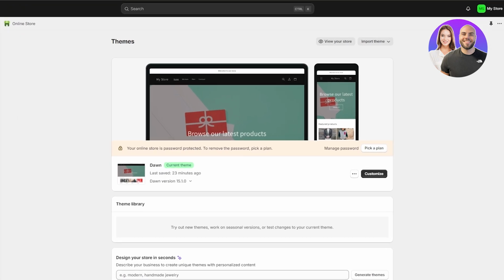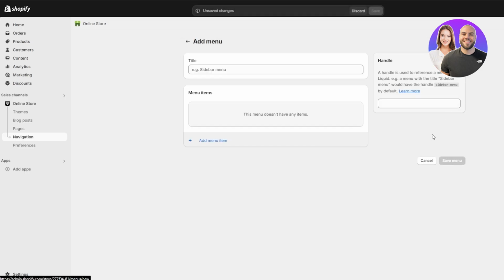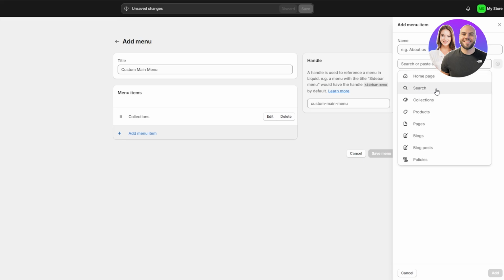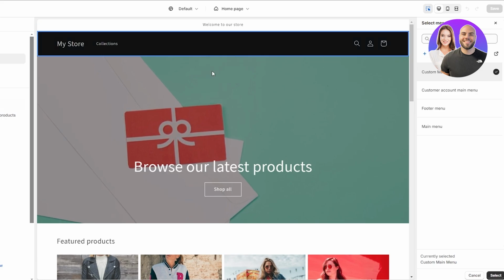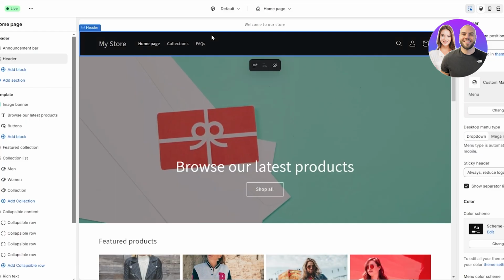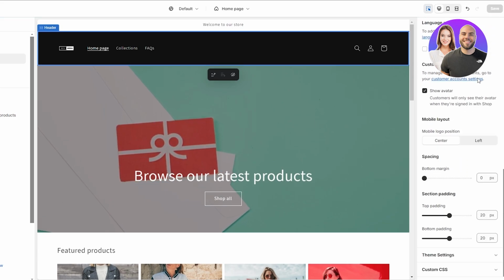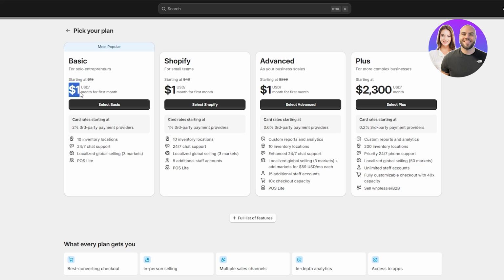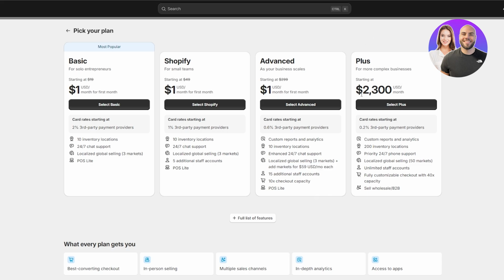How To Set Up Navigation Menu On Shopify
In this video we show you How To Set Up Navigation Menu On Shopify. This video will cover everything that you need to know and help you get started with this software.